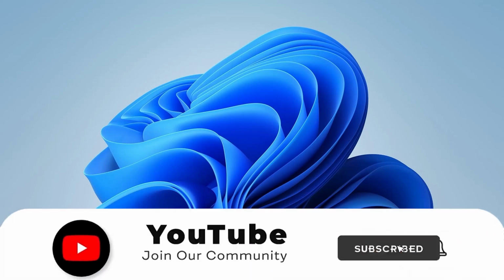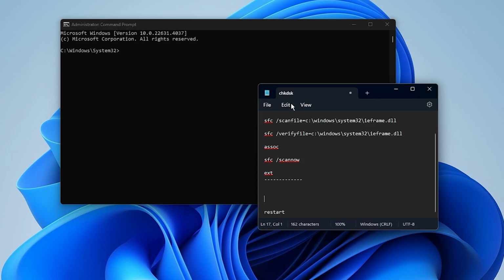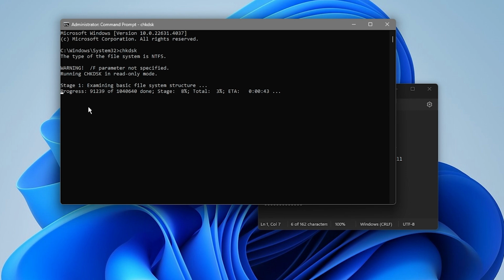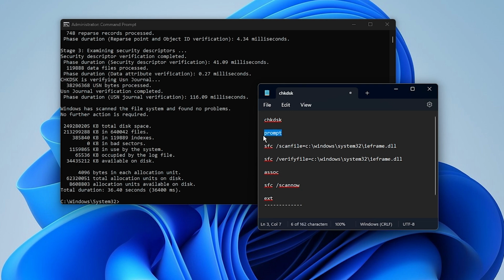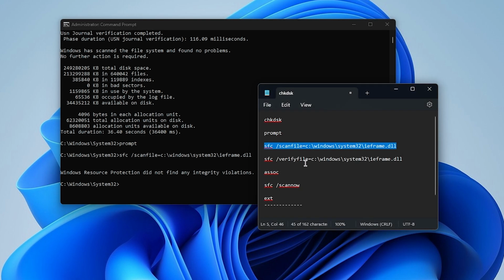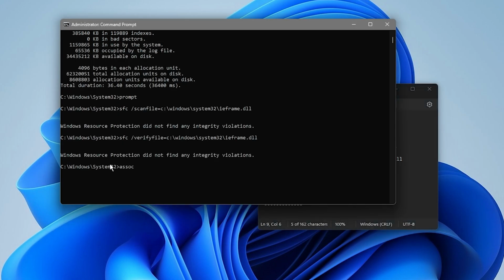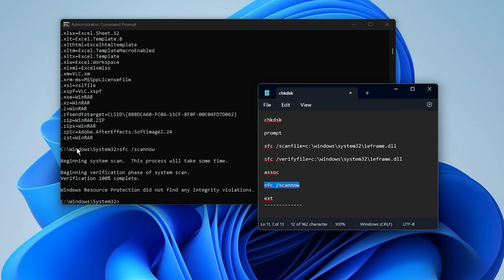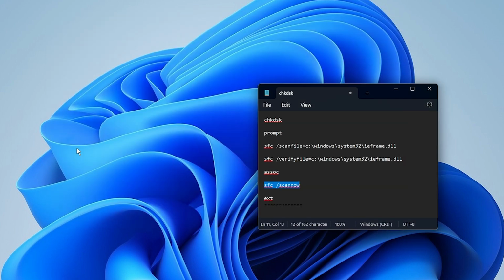How to Fix Windows 11 Brightness Problem in 2 Minutes| Quick Guide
Are you struggling with the brightness settings on your Windows 11 device? In this quick and easy tutorial, we’ll show you how to fix the Windows 11 brightness problem in just 2 minutes! Whether your screen is too dim or overly bright, we've got you covered with step-by-step instructions to adjust your display settings effortlessly.

🔐 Secure Your Online Activity with NordVPN:

30-day money-back guarantee
Starting at just €3.09/month (instead of €11.59)!